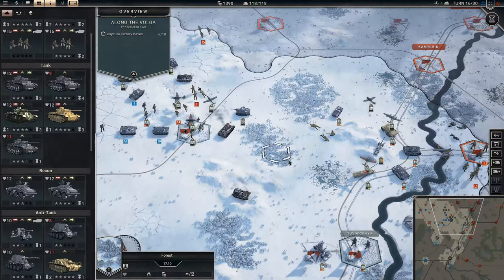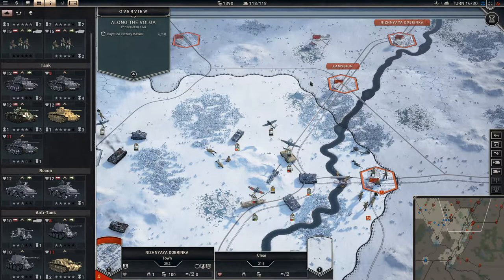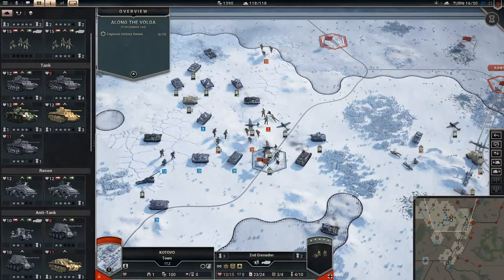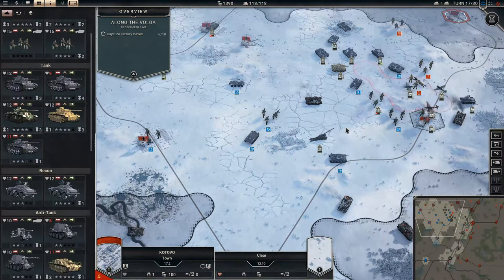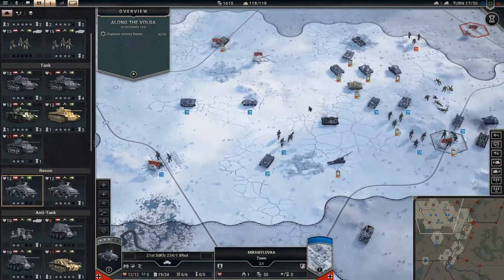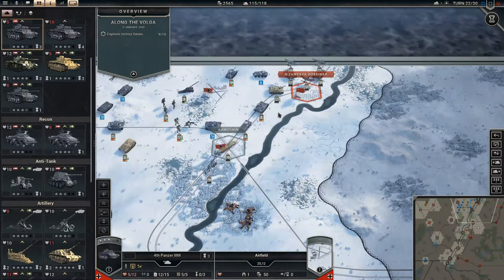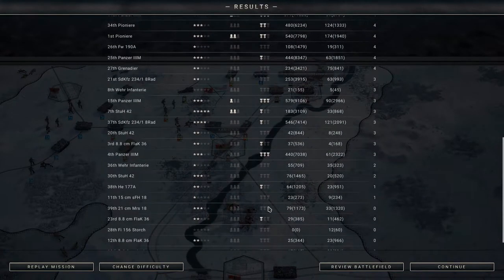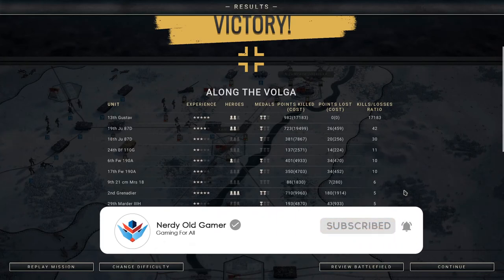Lets Play Panzer Corps 2 Ep33 | Along the Volga Part 3